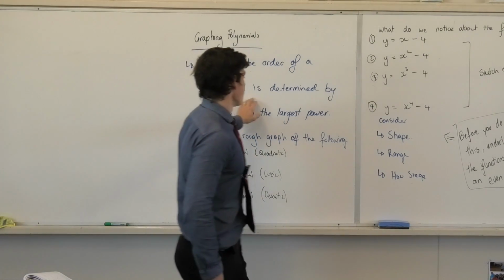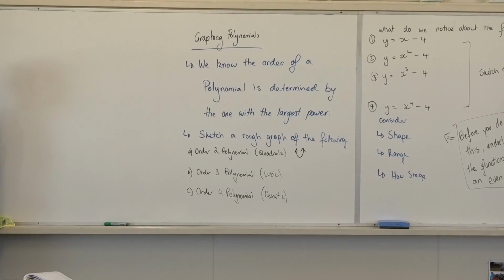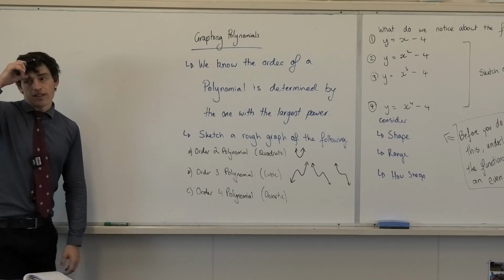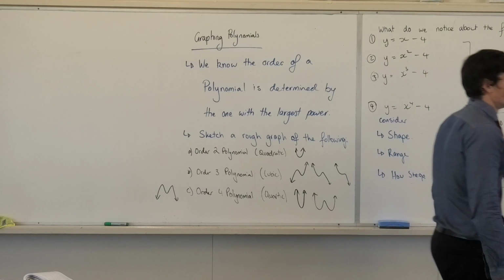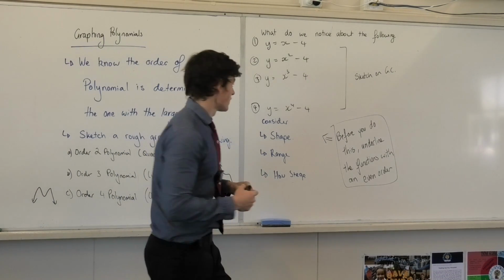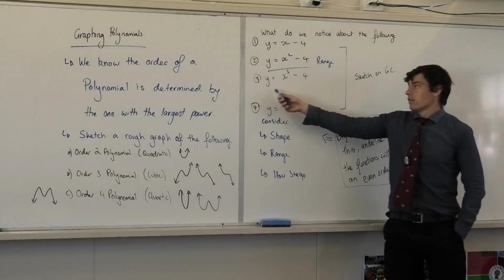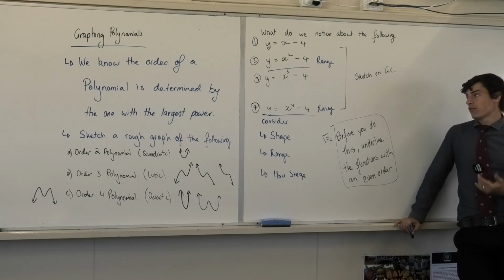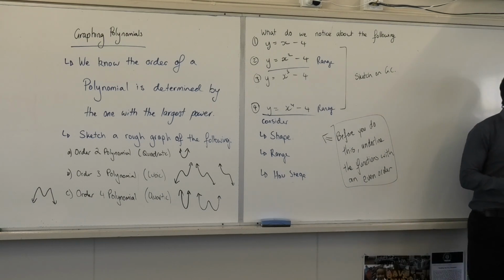Odd vs Even Order Polynomials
This video is about Odd vs Even Order Polynomials